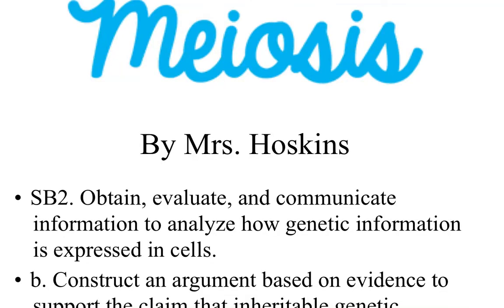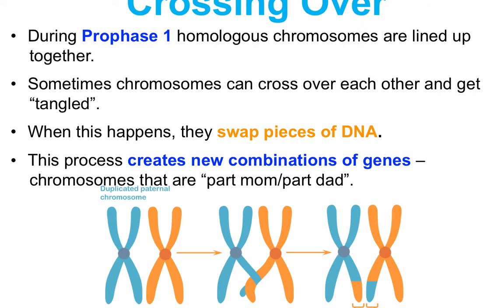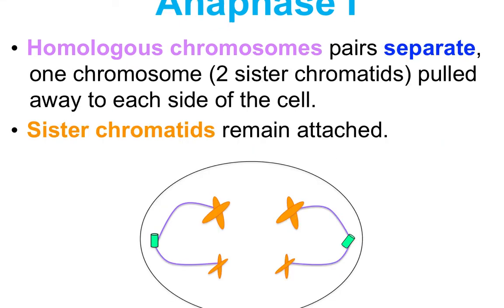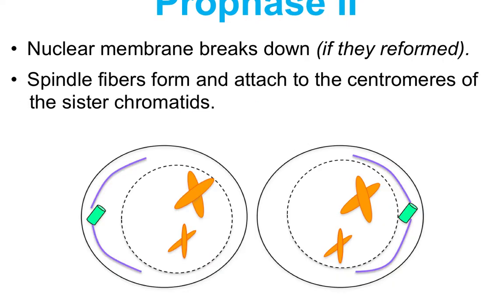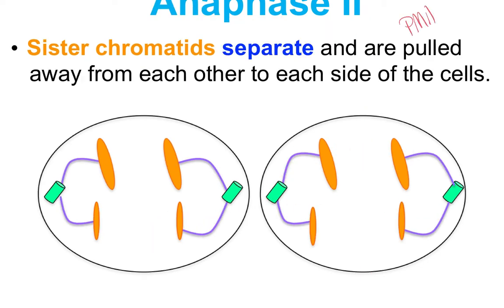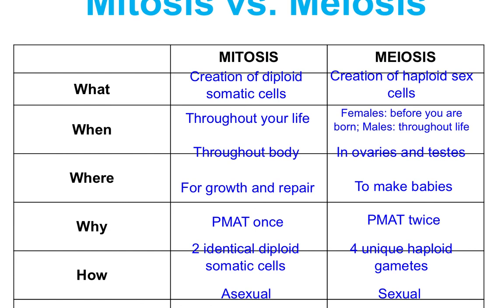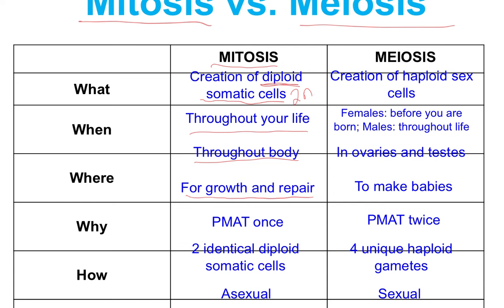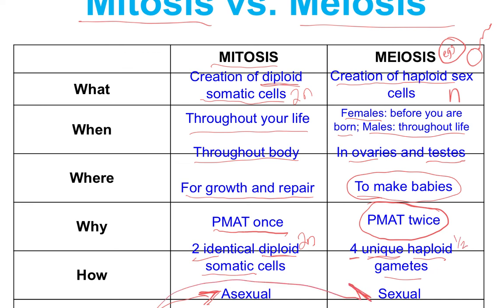Meiosis - phases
00:00 Slide 1
00:15 Slide 2
02:05 Slide 3
02:51 Slide 4
03:34 Slide 5
04:15 Slide 6
05:31 Slide 7
06:03 Slide 8
06:36 Slide 9
07:14 Slide 10
09:40 Slide 11